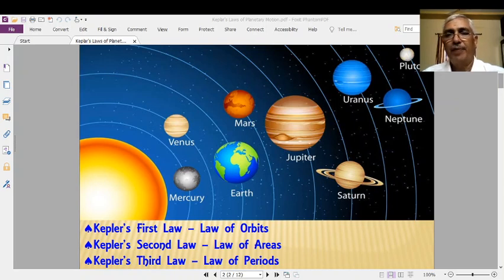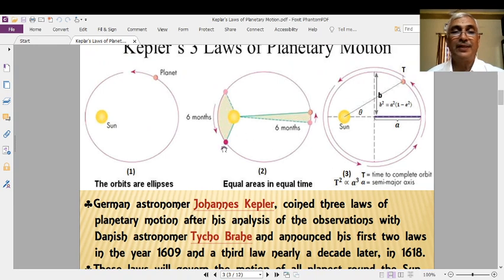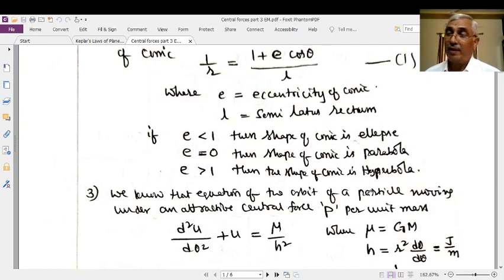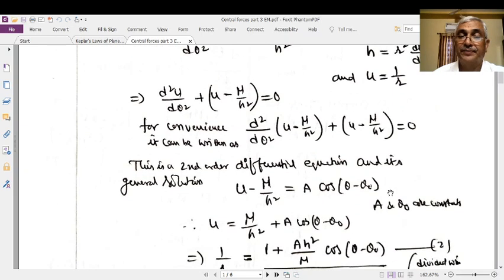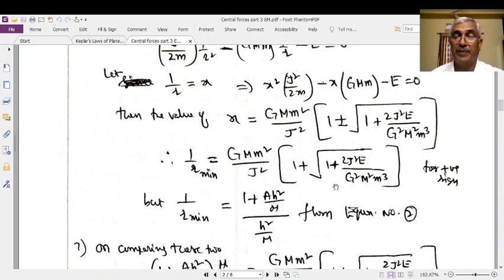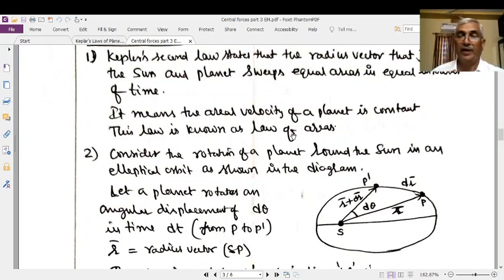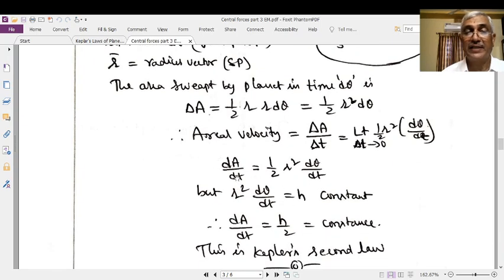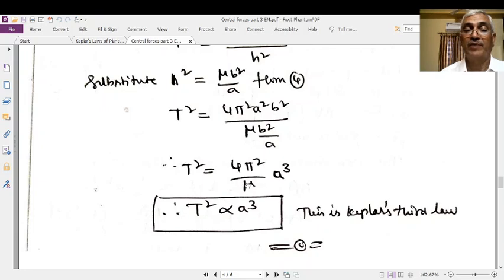Kepler's Lwas of Planetary Motion proof mp4 file